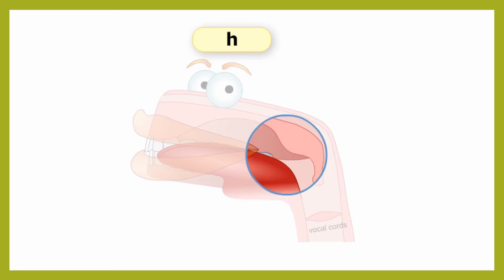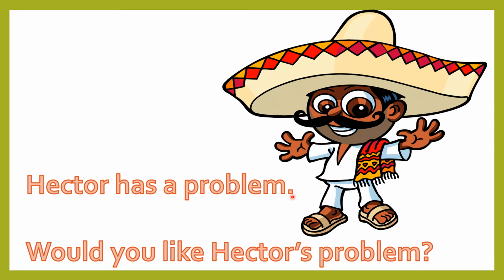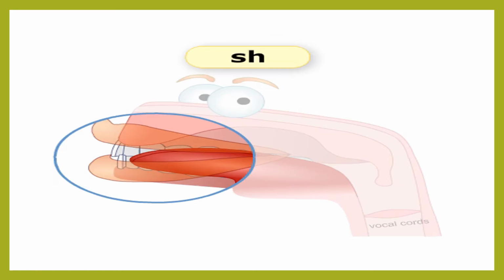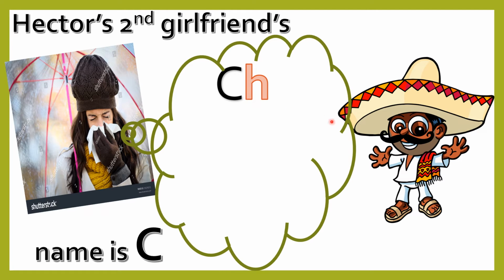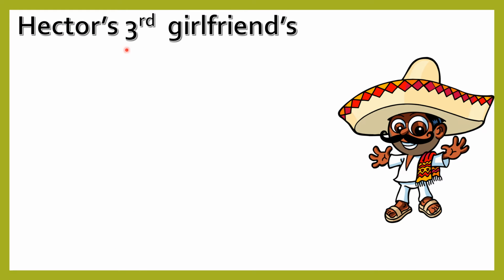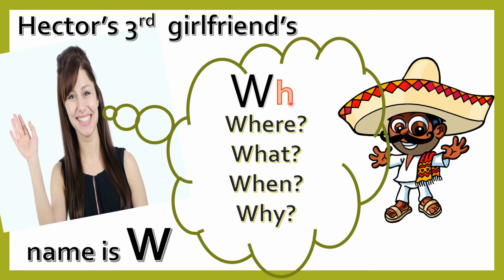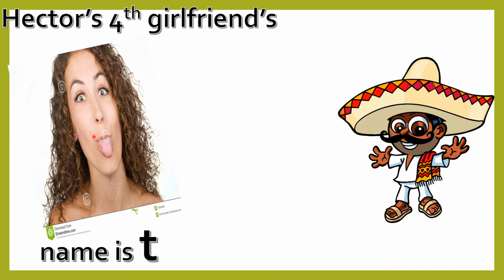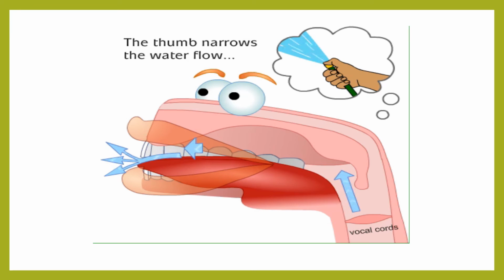Hectors Big Problem video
Mrs. Schuette's ESL classroom brings you another video! This video helps you to pronounce sounds that are unfamiliar to the Spanish speaker while having fun. Please enjoy! This also has my favorite song at the end. I give all the credit to the writer of the song and the maker of the video. I recieve no monitary for this or any of my videos.